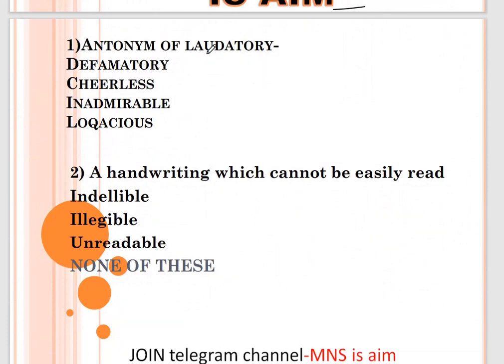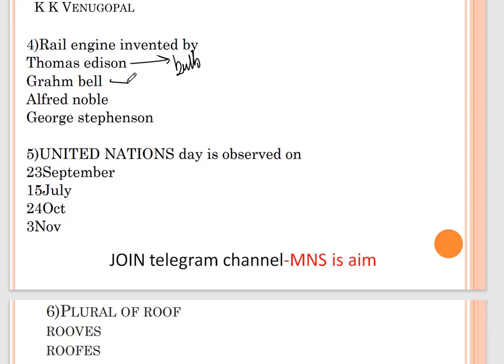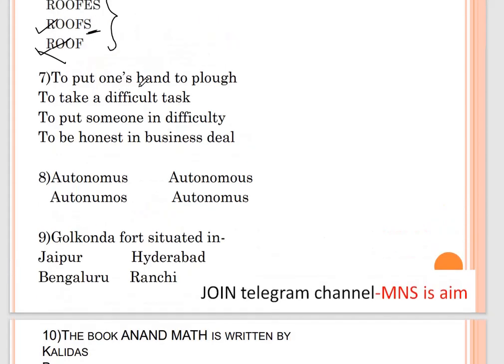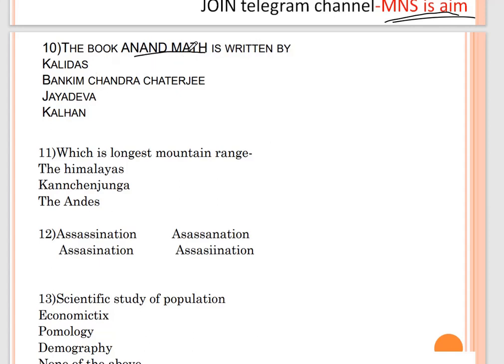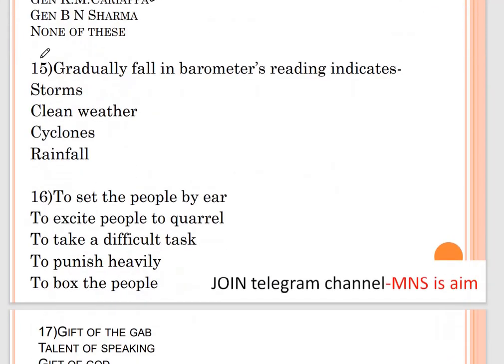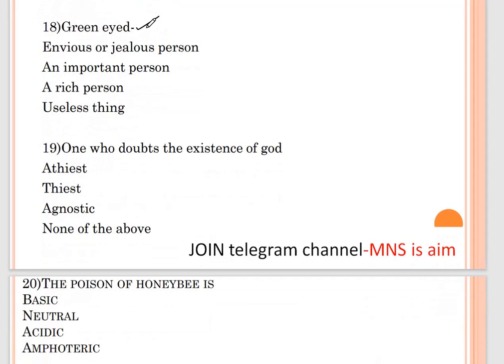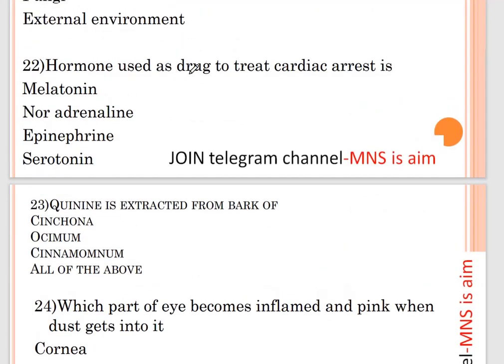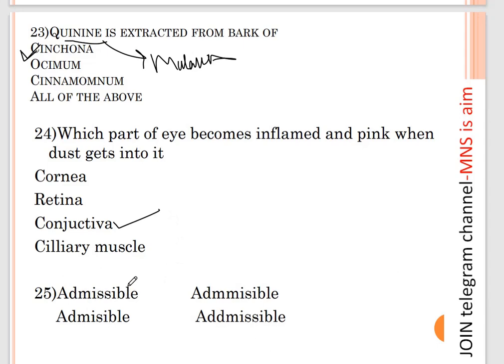MNS exam paper 2019-20 | Previous year question paper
Hey everyone...This video has mns previous year repeated questions.
Do follow our telegram channel for pdf's and mock test - MNS is aim
Keep learning:)